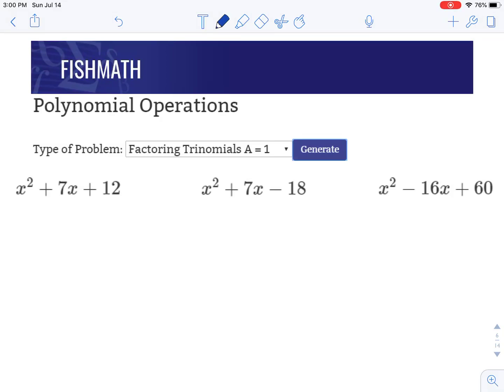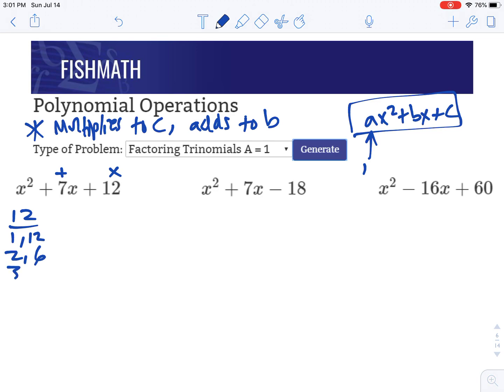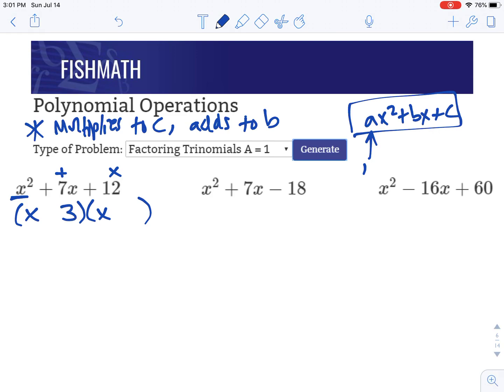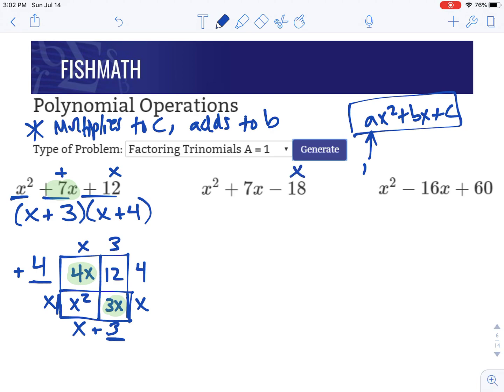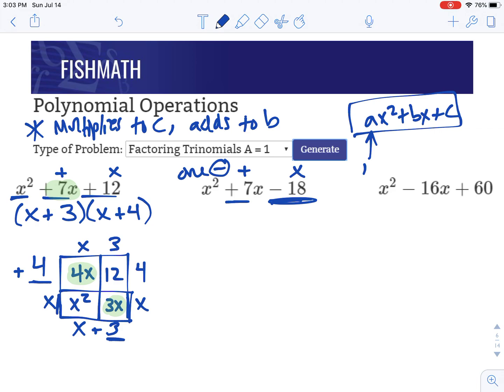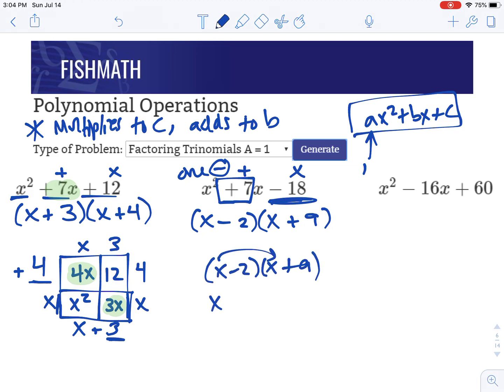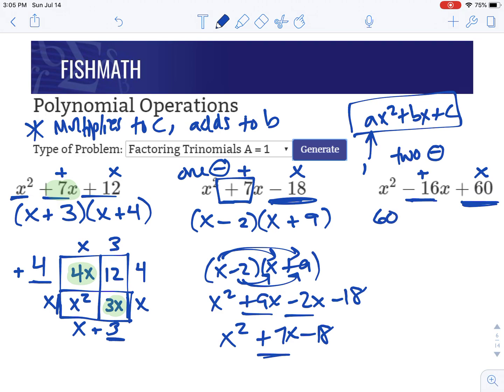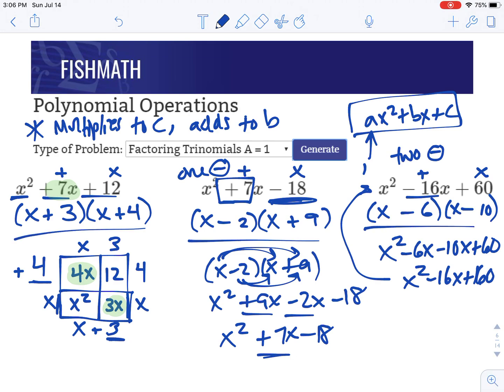Factoring Trinomials A = 1 - FishMath.com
In this video we look at how to factor trinomials where a = 1